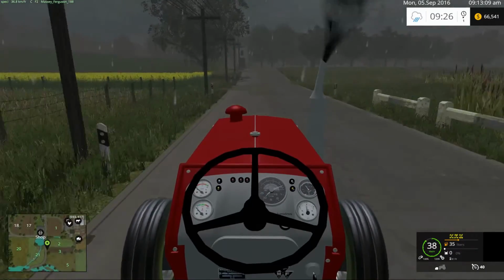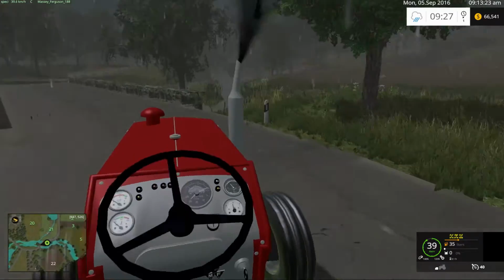Old Stream Farms ver 1.2 for Farming Simulator 15 part 44 'grain spout'